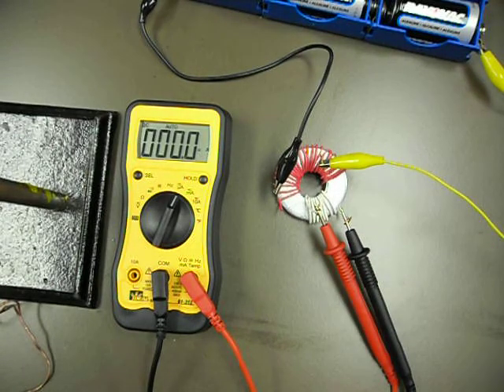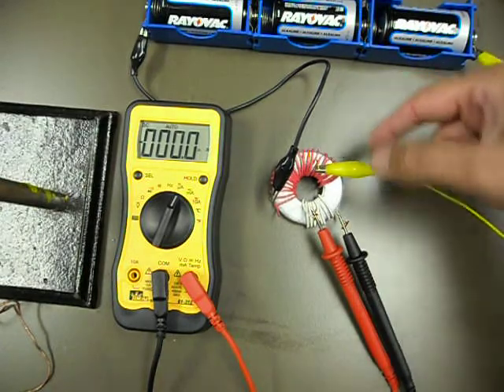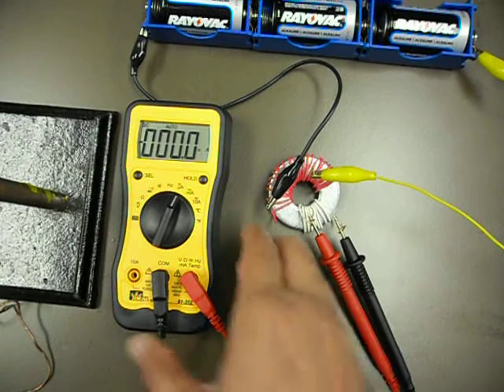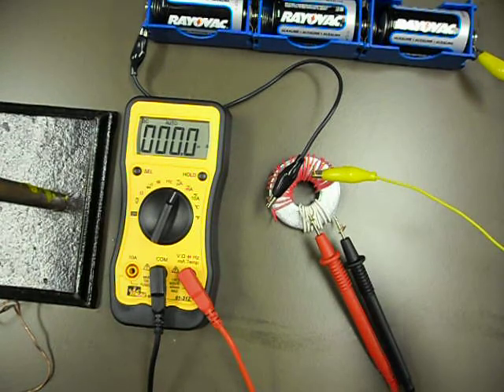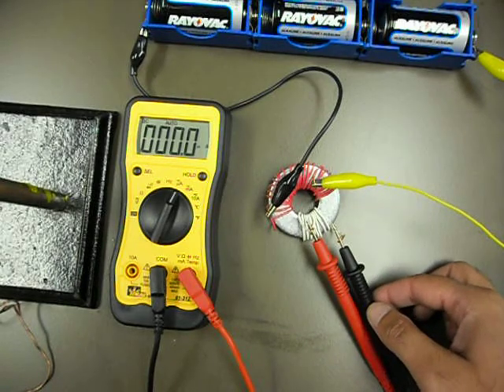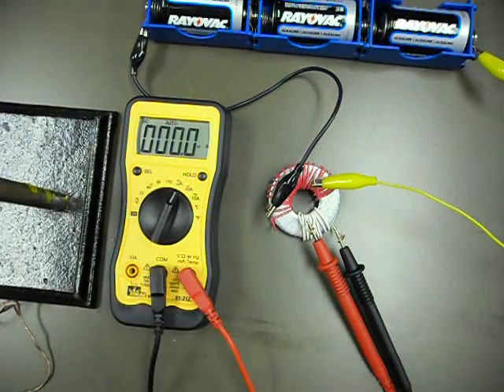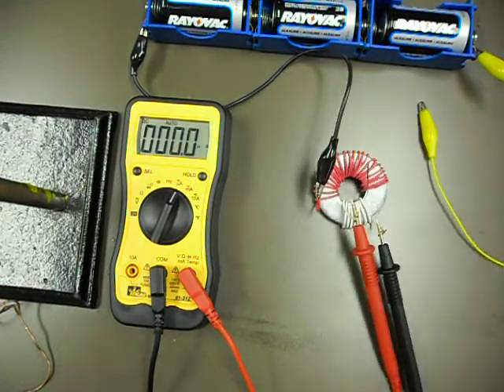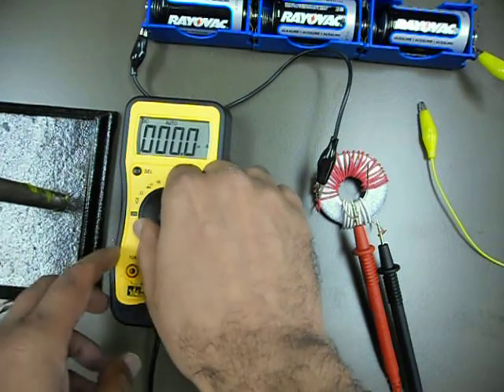Induced Current 1.AVI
Current induced (by way of induced emf) in secondary coil due to change in current (or voltage) in the primary coil.